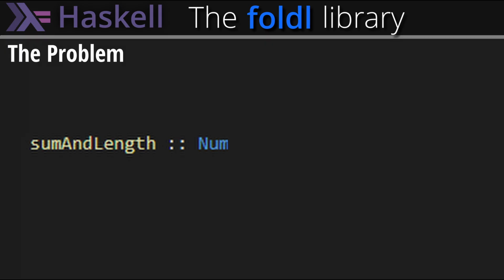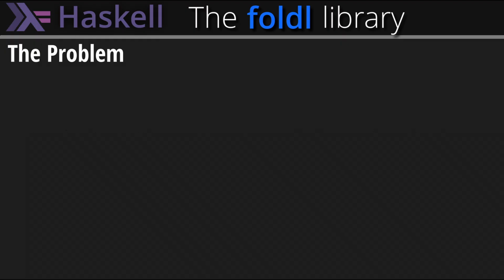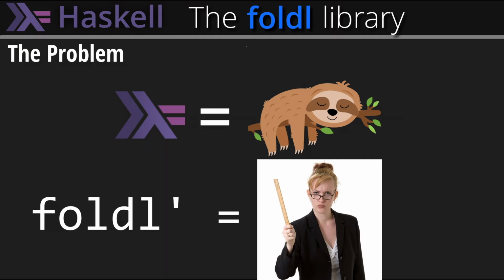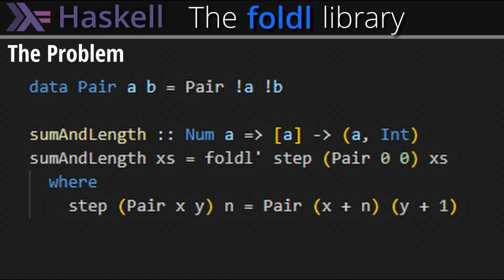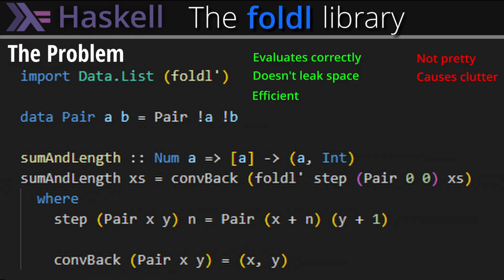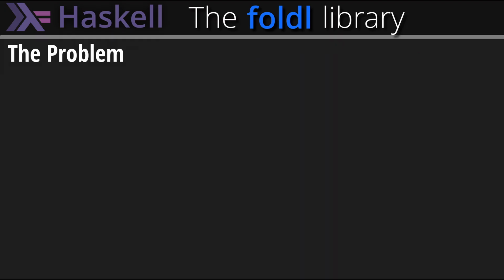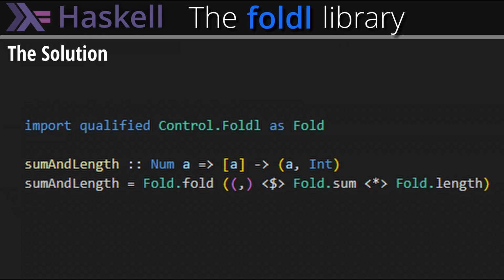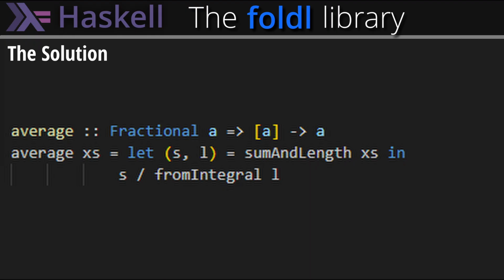The foldl LIBRARY explained | Haskell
In this tutorial I'm covering the essentials of what the foldl library is useful for. Yes, this is a library, and it's different from the foldl you're probably familiar with.

First I'm covering the problem foldl aims to tackle, secondly I'll cover how the foldl library can easily handle this.